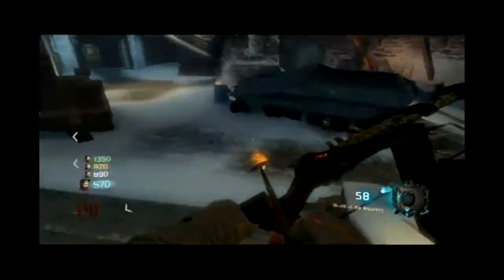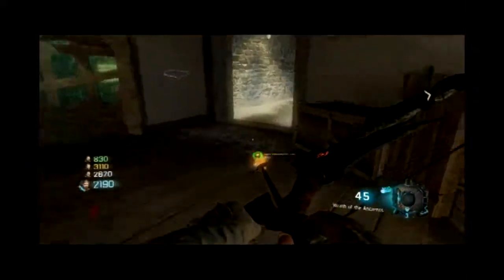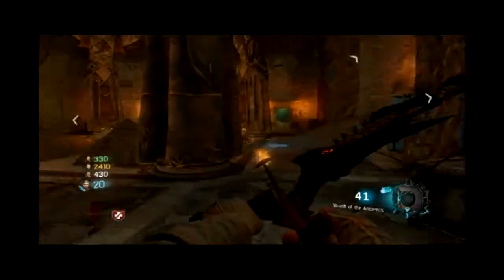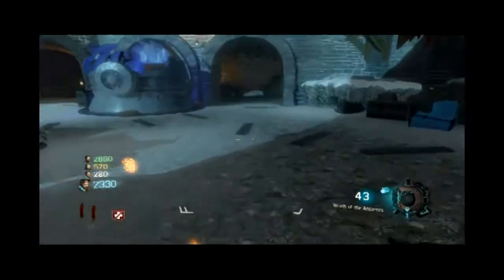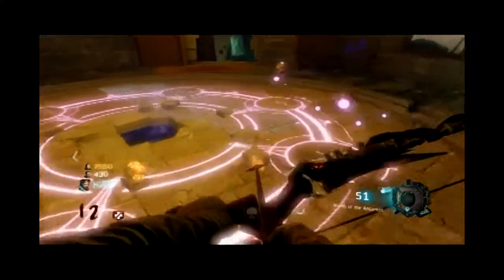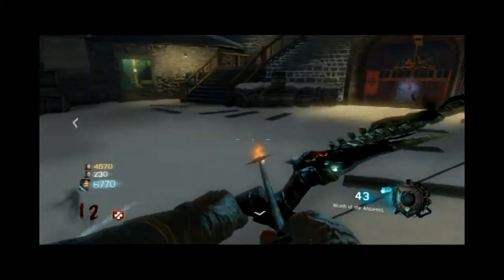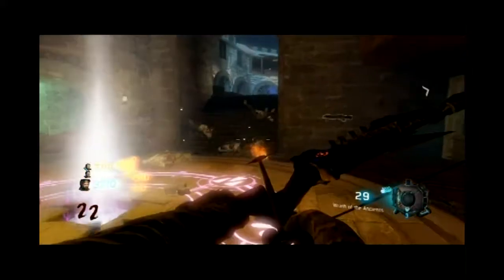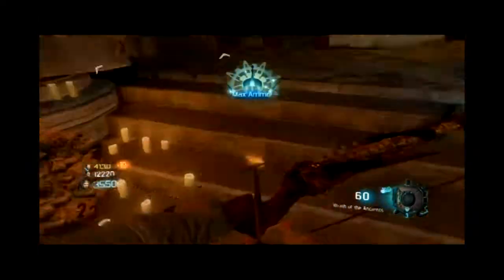HOW TO GET THE SKULL BOW DER EISENDRACHE!!!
In this video I met a couple new friends and actually got the Skull Elemental Bow on the Der Eisendrache Map on Black Ops 3. It took a long time to get it this first time, But Im sure it wont take as long the next time. This video was cut down from an hour and a half to its current length.

YOU NEVER MISS A VIDEO I PUT ON THIS CHANNEL!

You may also find me on these other social media formats;